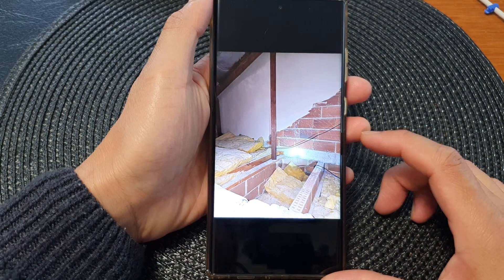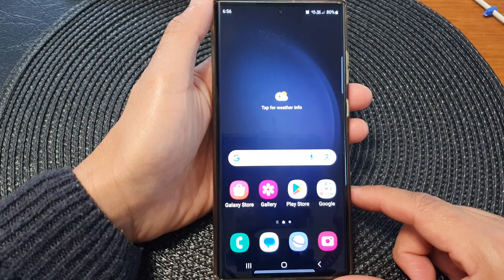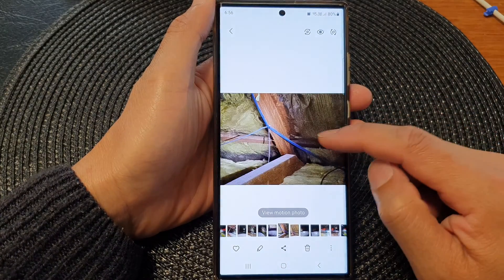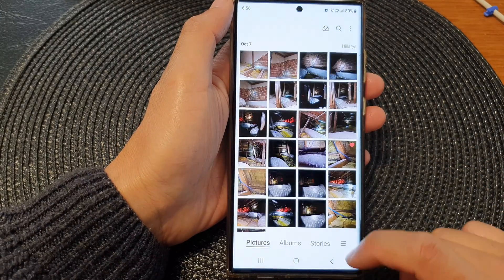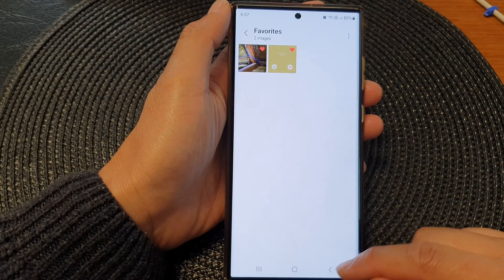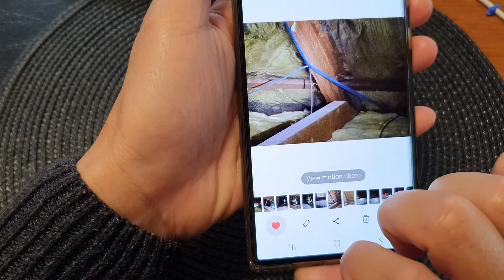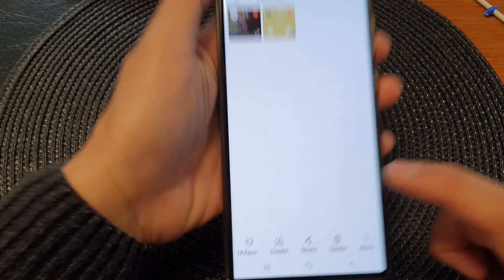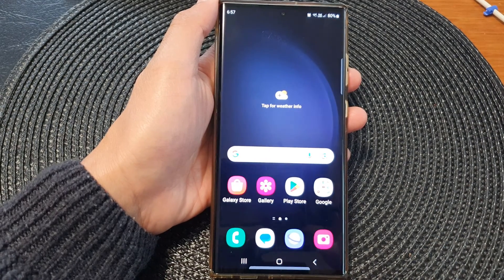Galaxy S23's: How to Bookmark/Favorite Your Favorite Photos/Videos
Welcome to our Samsung Galaxy S23 series tutorial! In this video, we'll show you how to bookmark or favorite your favorite photos and videos on your Samsung Galaxy S23, S23+, or Ultra. You'll discover the purpose and incredible benefits of this feature, making it easier than ever to organize and access your most cherished memories with a single tap.

In this tutorial, you will learn:

- How to bookmark or favorite photos and videos on your Samsung Galaxy S23.
- How to view your bookmarked/favorite photos and videos.

Join us in harnessing the full potential of your Galaxy S23 device. Make sure you don't miss out on this fantastic feature that can revolutionize the way you interact with your precious photos and videos!